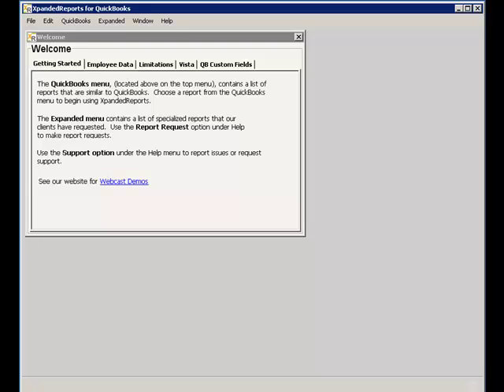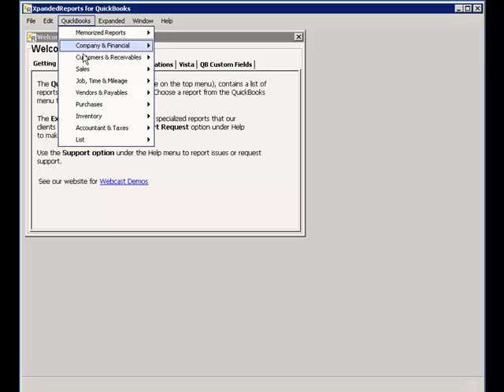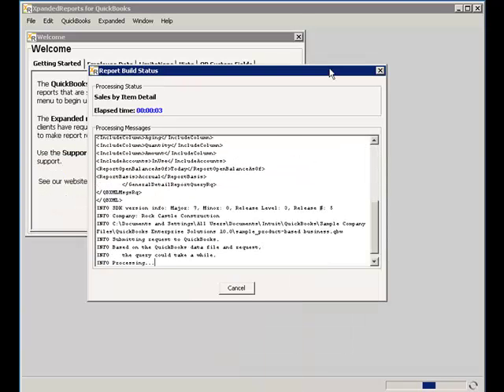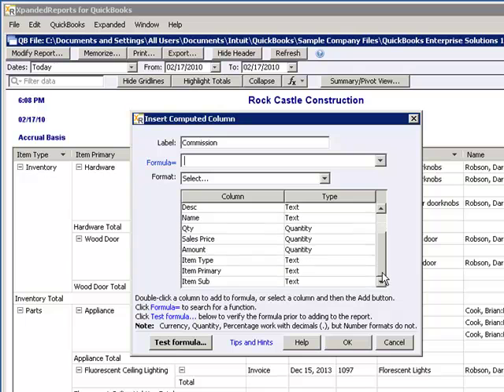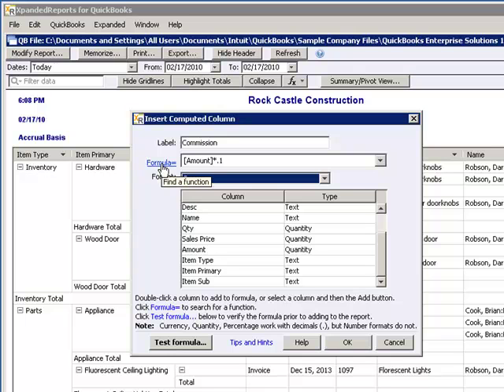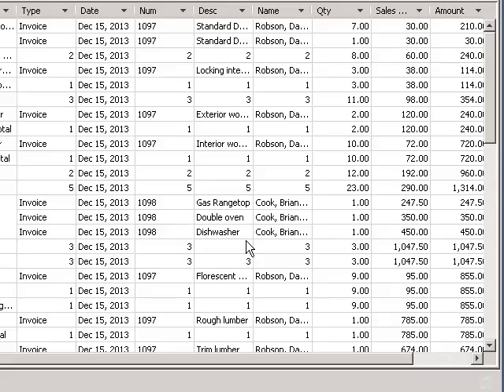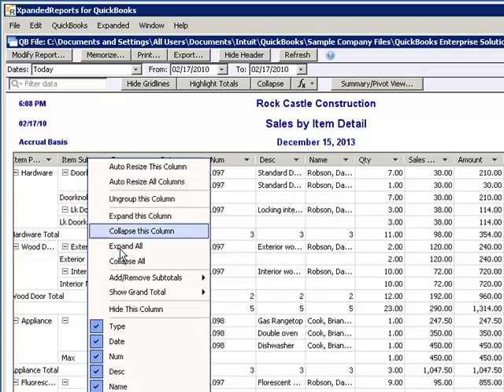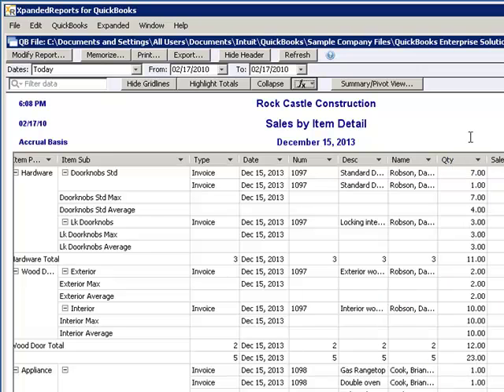XpandedReports - 3 Minute Demo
A brief demonstration of how to use XpandedReports.

Take QuickBooks to the next level and manage with confidence. Learn how easy it is to produce customized financial and management reports using your QuickBooks or Fishbowl Inventory data.